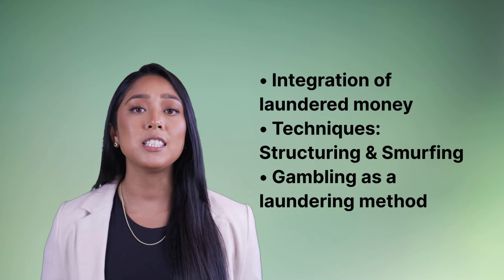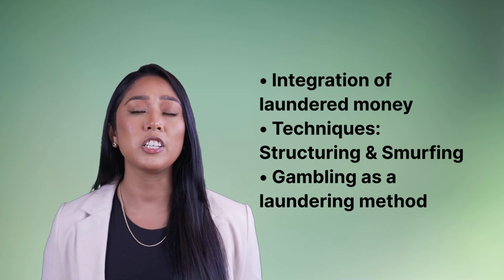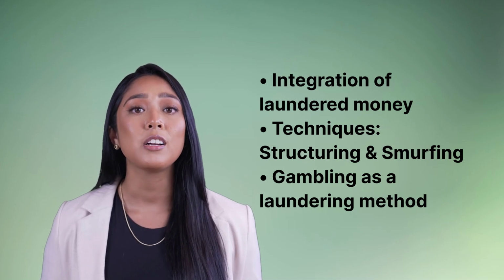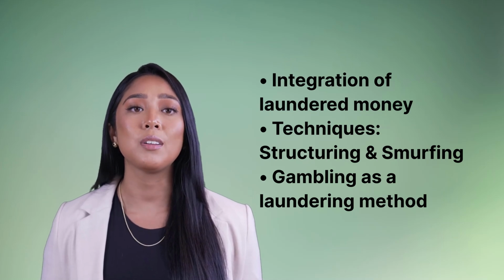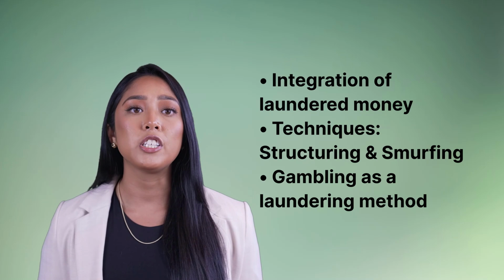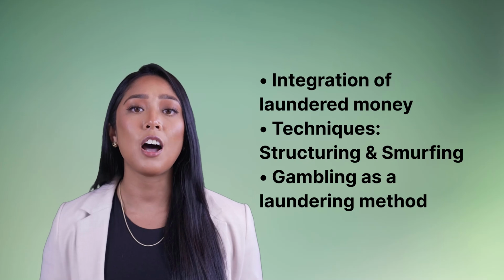Money Laundering Explained: The Hidden World of Business Crime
✅ IN THIS VIDEO:

Imagine being like Walter White from Breaking Bad, raking in cash from illegal activities. But there’s a problem – you can’t just deposit that money in a bank without raising suspicions. That’s where money laundering comes in. It’s the process of making dirty money appear legitimate. This video takes you through the stages of money laundering and explains how criminals, like our fictional character Craig, turn their illegal profits into clean cash.

Money laundering involves three main stages: placement, layering, and integration. Placement is when criminals first introduce dirty money into the financial system, often through cash deposits, buying assets, or using gambling. Layering comes next – this stage is all about making the money’s origin harder to trace by moving it through multiple transactions, accounts, or investments. Finally, integration happens when the laundered money is reintroduced into the economy, disguised as legitimate earnings.

Craig starts small, selling drugs and making a few hundred dollars. At first, he can get away with spending the money freely, but as his profits grow, he has to be more careful. He begins structuring his deposits, splitting large sums into smaller amounts to avoid detection. He also recruits friends to help deposit the money – a technique called smurfing.

As Craig’s drug business booms, he turns to gambling as a way to launder larger amounts. Casinos and online betting platforms are popular for this because criminals can buy chips or place bets with dirty cash, then cash out with clean winnings. Keeping transactions under $10,000 can avoid scrutiny, but this method has its limits.

Craig eventually turns to cryptocurrency, using the decentralized nature of blockchain to hide his money’s trail. Cryptocurrencies like Bitcoin offer anonymity through wallet addresses instead of real names. Craig might also use mixing services to further scramble the trail, making it nearly impossible to trace the funds.

As Craig’s empire grows, he moves on to using front companies and shell corporations. Front companies, like bars or car washes, allow criminals to mix dirty money with legitimate profits by inflating sales and creating fake receipts. Craig can deposit extra cash into his bar’s business account, making it look like legitimate earnings. Meanwhile, shell companies in offshore jurisdictions like Panama or the Cayman Islands allow Craig to transfer money between accounts, adding layers of protection.

Corruption also plays a role in large-scale money laundering. Banks or government officials can be bribed to turn a blind eye to suspicious transactions, or even help structure them to avoid detection. As Craig's wealth grows, he can manipulate institutions and governments, making it harder for authorities to catch him.

Despite all these efforts, law enforcement has ways to fight back. Financial audits, undercover agents, and international cooperation help expose laundering networks. Suspicious Activity Reports (SARs) from banks can trigger investigations, and law enforcement agents can infiltrate criminal organizations to gather evidence.

Money laundering isn’t a victimless crime. It’s estimated that $1.6 trillion is lost annually due to laundering operations, fueling crimes like human trafficking, drug trafficking, and terrorism. Craig's story, while fictional, reflects how real-life criminals manipulate the system to profit from illegal activities while keeping their money hidden.